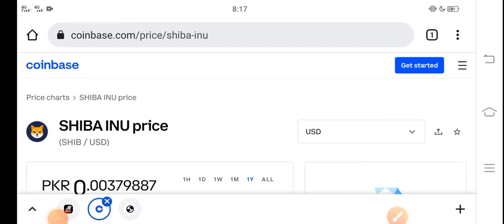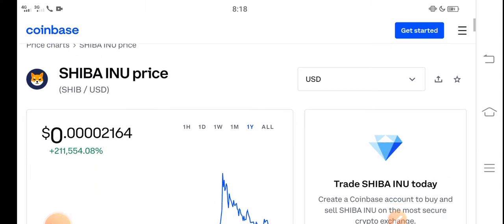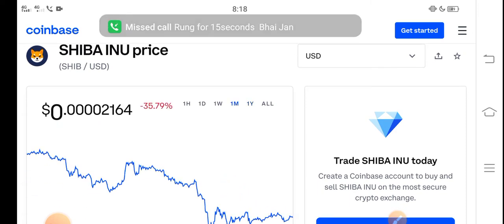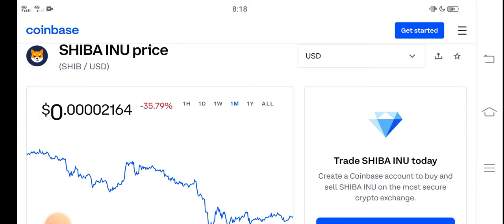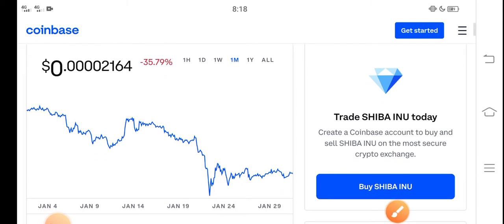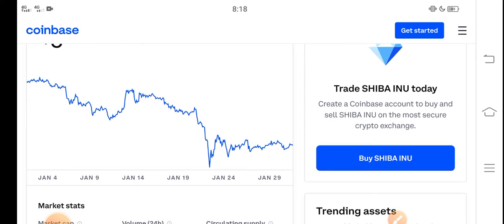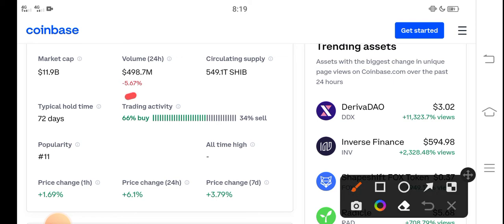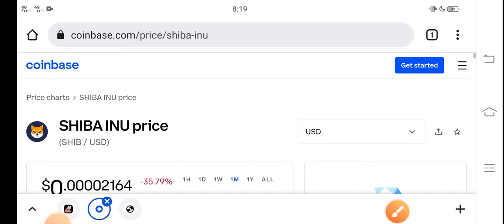Shiba inu +4000% WOW! || Shiba coin Price Prediction! Shiba inu Today News